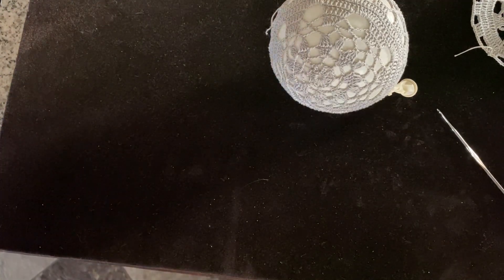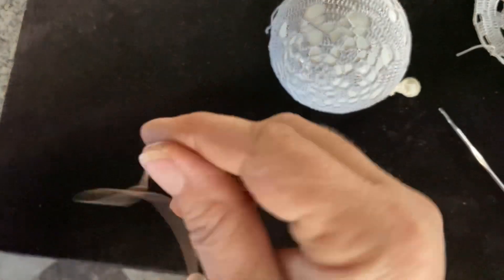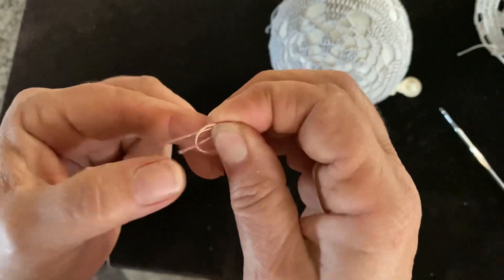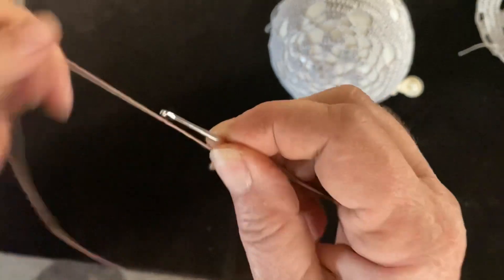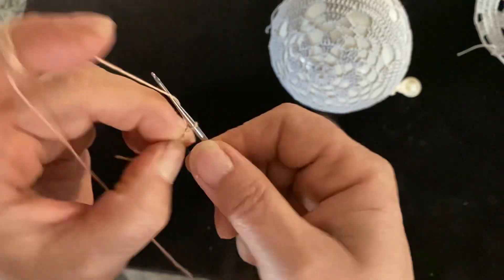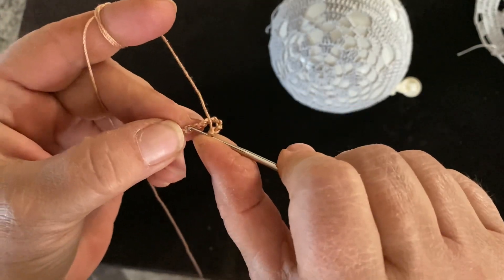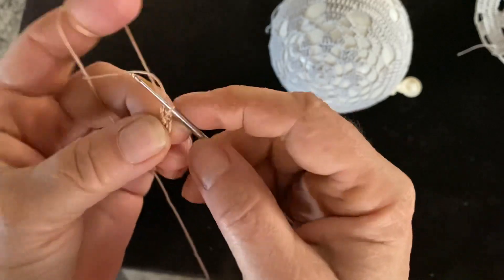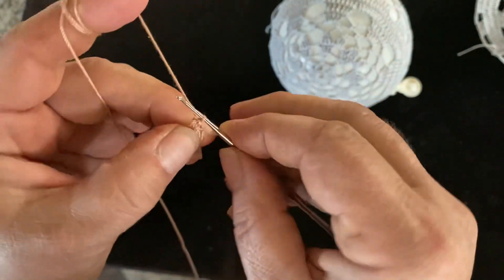Crochet Christmas ball ornaments